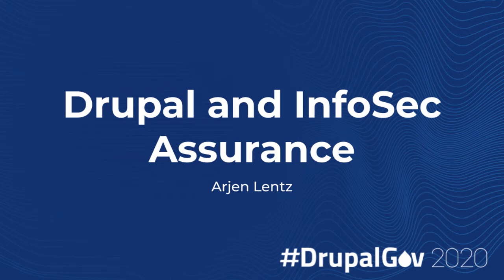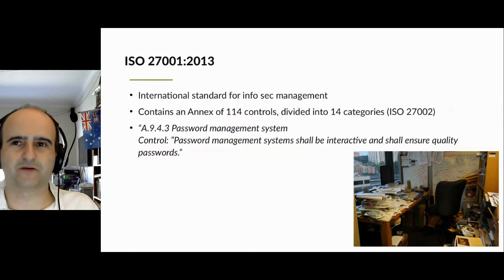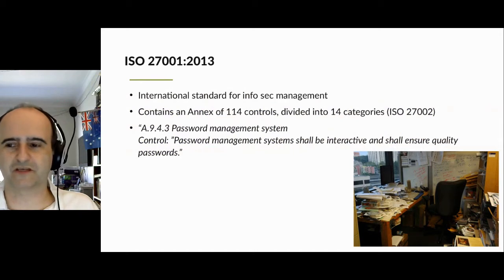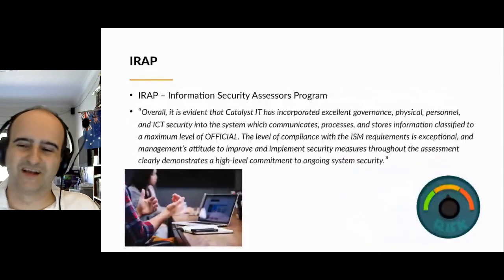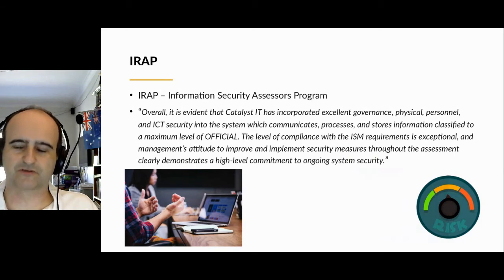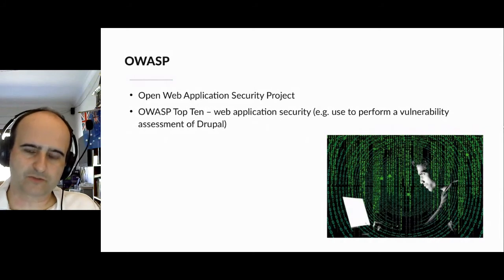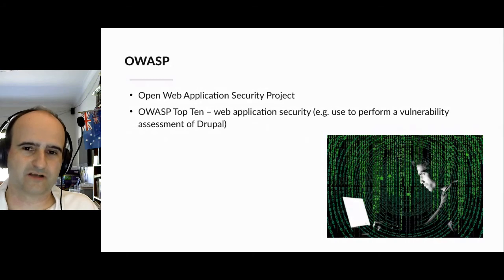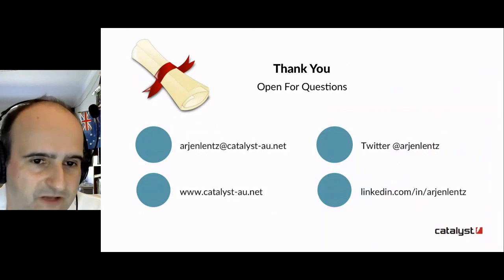Drupal and InfoSec Assurance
In this session, Arjen will cover some of Catalyst's experience with architecting, configuring and managing environments that abide by the high standards of the Australian Information Security Manual (ISM), assurance of such systems via IRAP, and more generally ISO 27001 compliance.

While we cannot discuss specific clients in this session, we are happy to share some of our expertise.

Presented by: Arjen Lentz, Catalyst IT Australia
Level: Intermediate